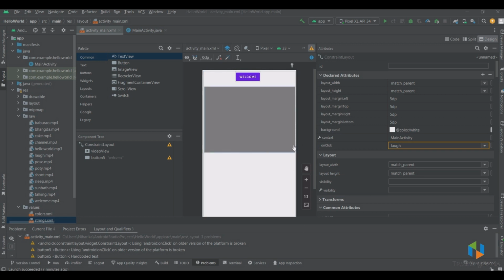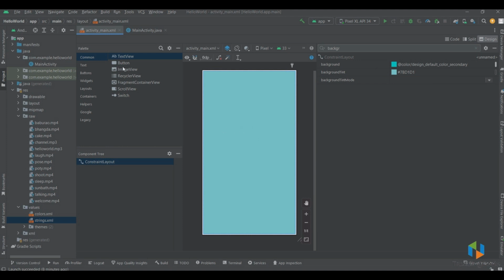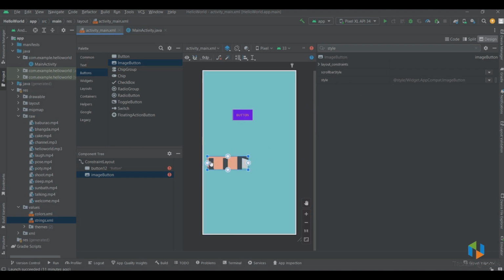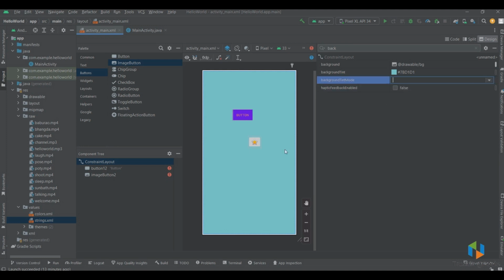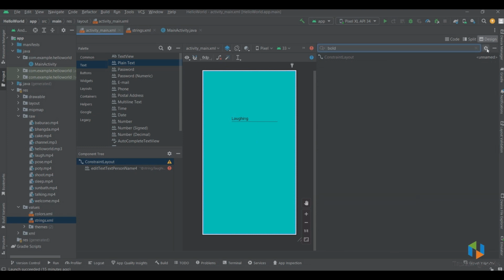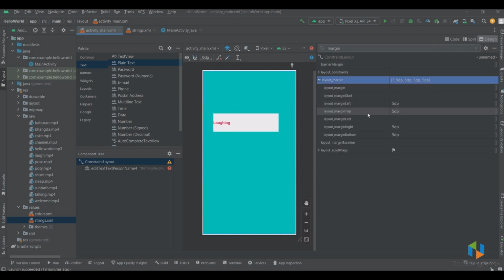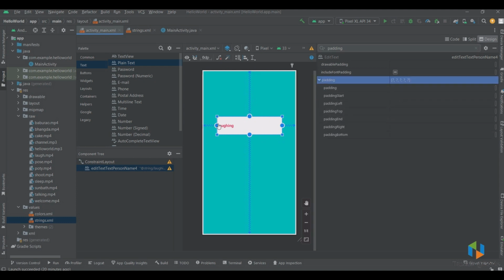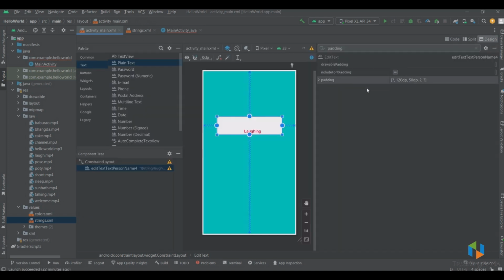Android Development Course : Common Styling In Android App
Hello Developers !

Welcome to your gateway into Android development! Join us in this easy-to-follow tutorial where I'll guide you through creating your very first Android app using minimal code.
This beginner-friendly tutorial requires very little prior coding experience and provides a simple yet informative approach to building your own app. Get hands-on and kickstart your journey into the exciting world of app development!